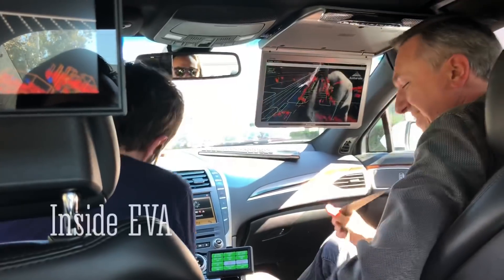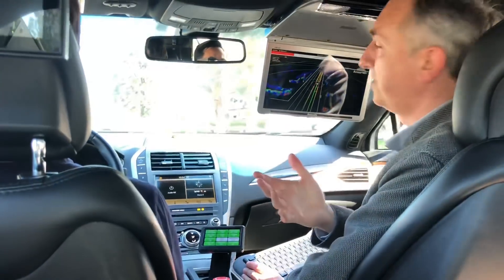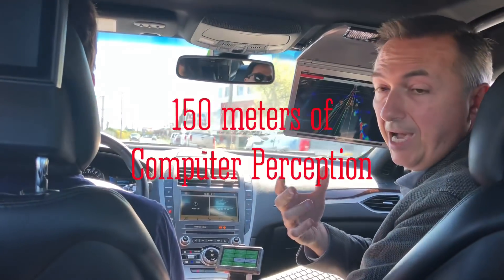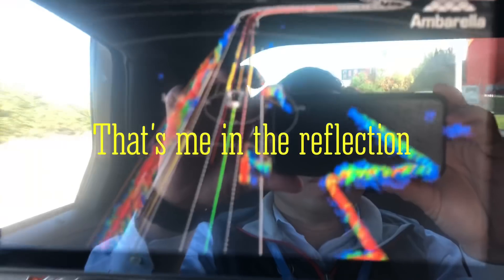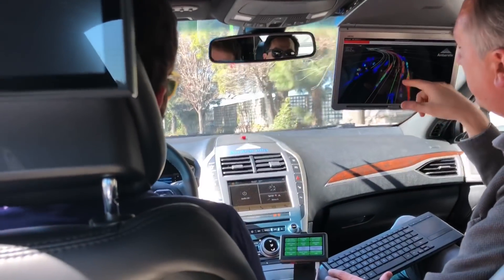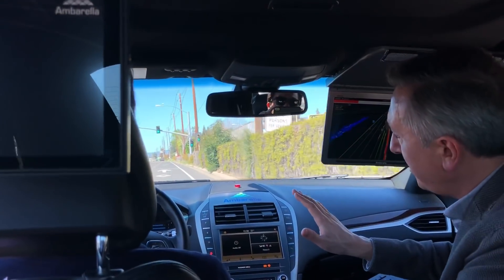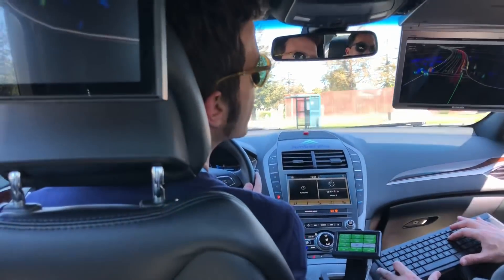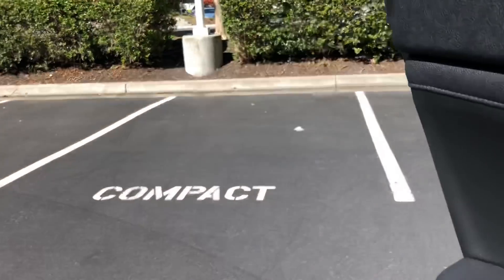Ambarella Self-Driving Car | Inside Live Test of EVA Embedded Vehicle Autonomy w/ Alberto Broggi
Ambarella is a Founder led semiconductor company with eyes on the Autonomous Driving prize. I’m a sucker for smaller companies seeking to achieve extraordinary things — “EVA” Embedded Vehicle Autonomy is a complete Level 4 solution, & powered at only 3 watts, it may just shock the world. Every Analyst in attendance at the company’s (first ever) Analyst Day got to experience, first hand, the future today. Congratulations to Fermi Wang (王奉民), Alberto Broggi, VisLab srl and the folks at Ambarella.